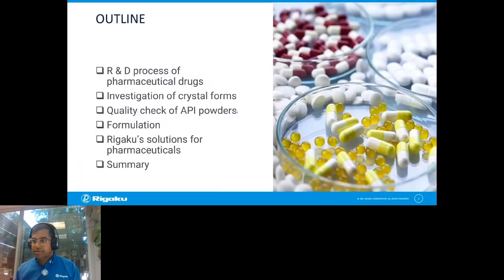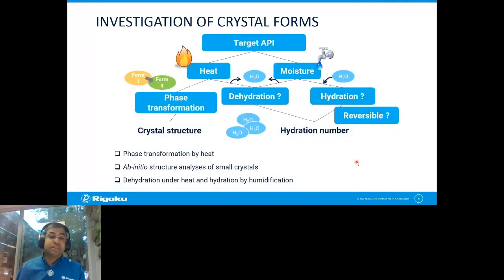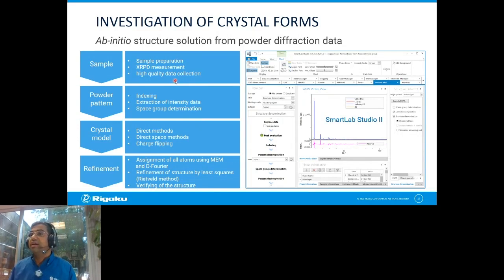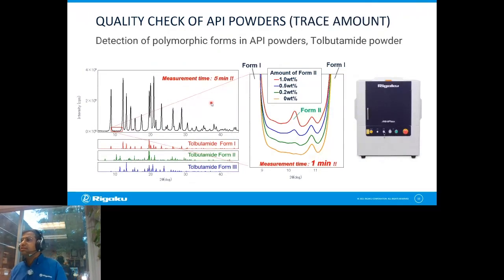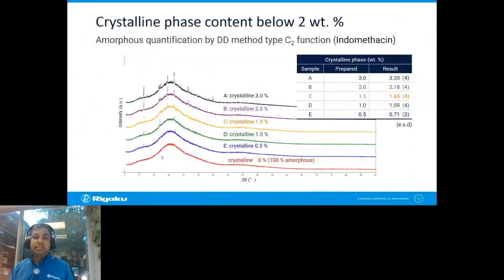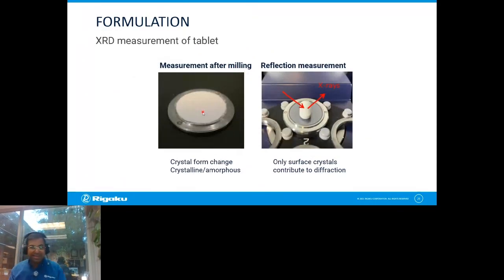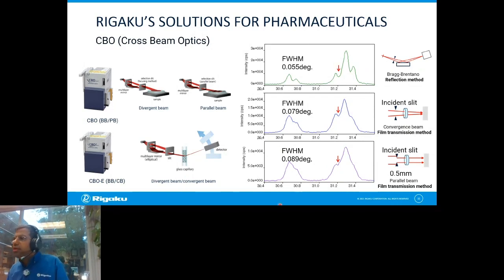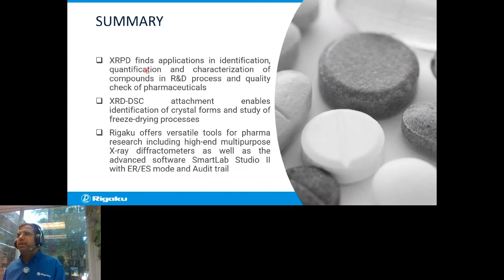Powder X-ray Diffraction (XRD) for Pharmaceuticals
Pharmalytical Summit 2021: A Virtual Forum presented by Rigaku is happy to present Akhilesh Tripathi, Ph.D.

Powder X-ray Diffraction has diverse applications in the field of pharmaceutical sciences. This presentation summarizes significant achievements of the benchtop XRD instrument MiniFlex, multipurpose floor type XRD instrument SmartLab system for the solid forms phase analysis, crystallinity determination, cluster analysis, indexing and structure determination. Additionally, ease of configurational changes and auto alignment in both reflection and transmission geometry will be demonstrated.